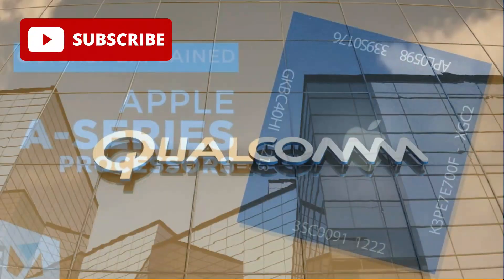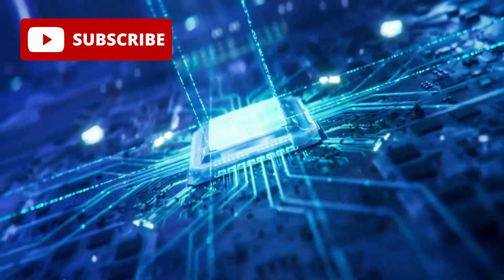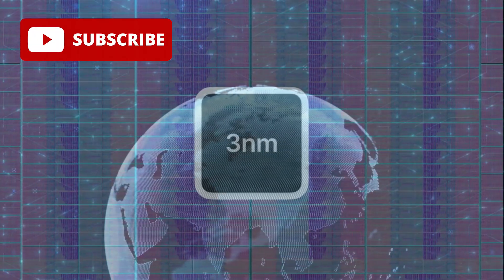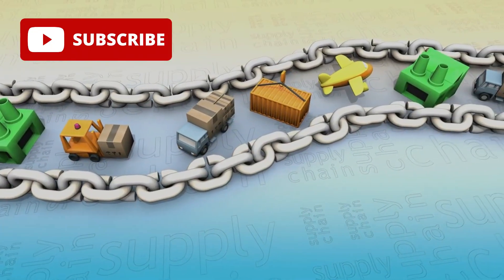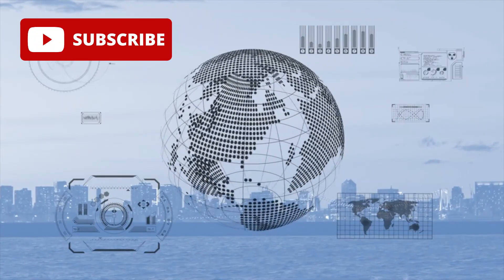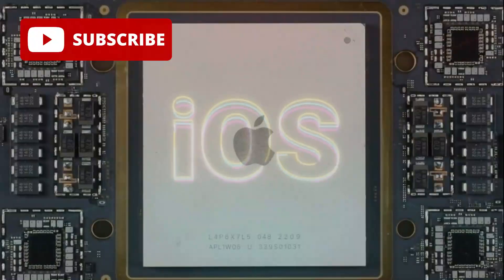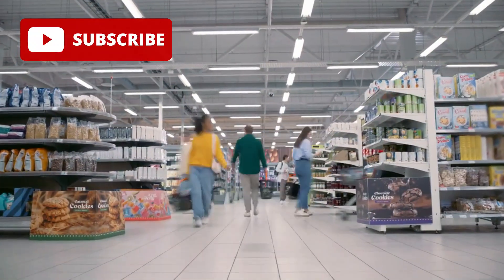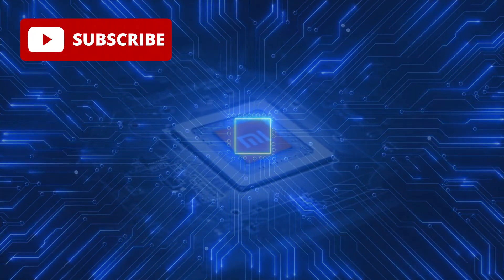Xiaomi’s 3nm Chip Is Official — Is This the New Performance King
In this video, we break down everything you need to know:
✅ What makes a 3nm chip so powerful and efficient
✅ How Xiaomi’s chip compares to Apple and Snapdragon processors
✅ The game-changing implications for AI, gaming, photography, and battery life
✅ Why this chip could revolutionize smartphones, smart homes, and electric vehicles
✅ How Xiaomi could disrupt the market with flagship-level power at budget prices
✅ The potential geopolitical impact and supply chain challenges

💥 Plus, there’s a surprising twist at the end that could reshape the entire future of mobile tech. If you’re into innovation, semiconductors, or want to understand how this breakthrough affects YOU as a consumer—this video is for you.

👇 Timestamps
00:00 Intro – A New Challenger Enters
01:45 What Is a 3nm Chip (and Why It Matters)
03:20 Real-World Performance: AI, 5G, Gaming
06:00 Xiaomi’s Ecosystem Vision – HyperOS & Beyond
08:15 Price Disruption – Flagship Power for Less?
10:00 The Global Stakes & Geopolitical Risks
12:00 Can Xiaomi Really Compete With Apple & Qualcomm?
14:00 Final Verdict + What’s Next

💬 Drop a comment with your take: Will Xiaomi’s chip change the game or is it too ambitious?